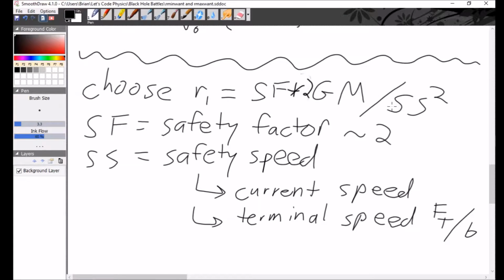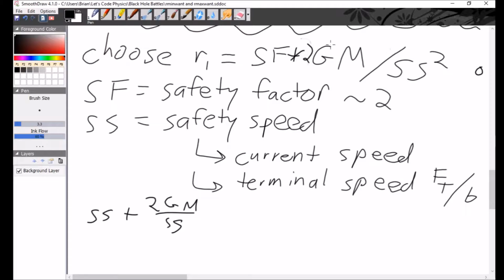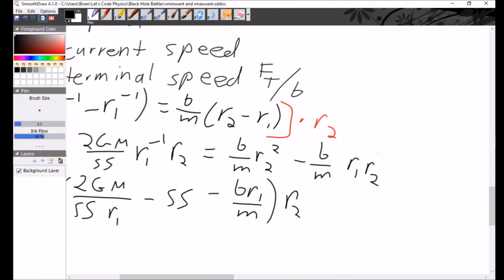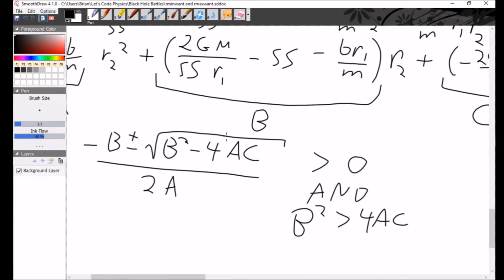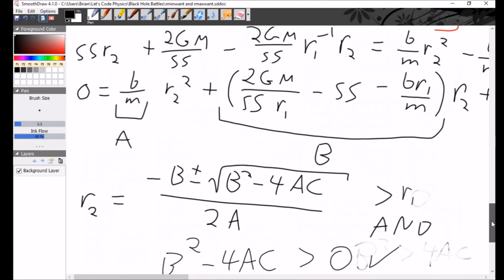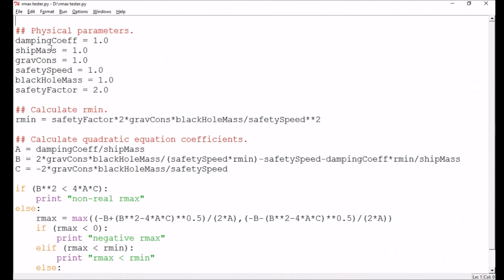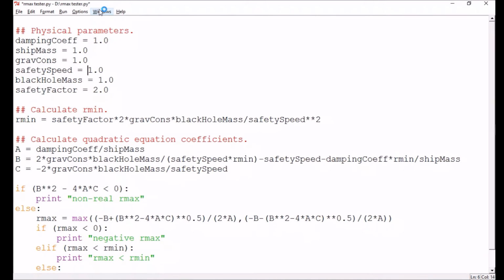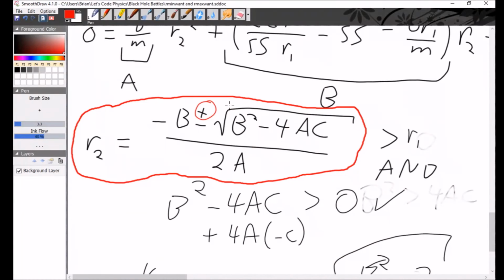Black Hole Battles - 13 - Did I Find Something?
I think I found a way around my algebra problem!

Black Hole Battles is an exciting physics-based game about navigating your ship through a field of black holes!